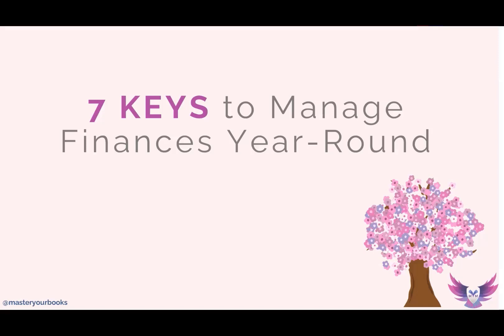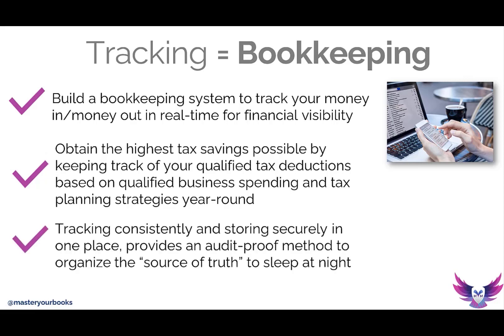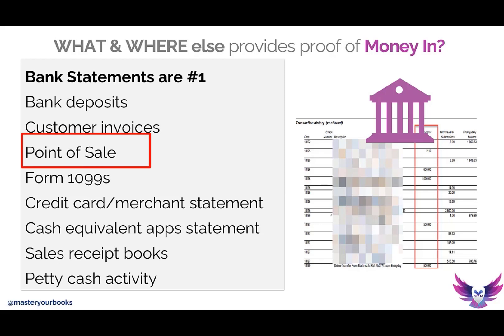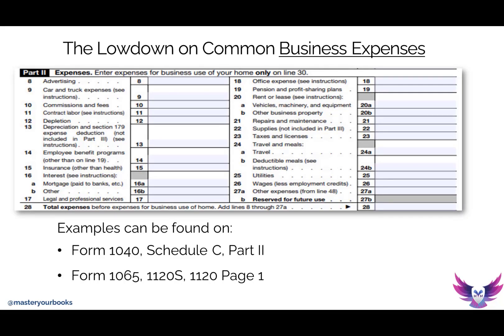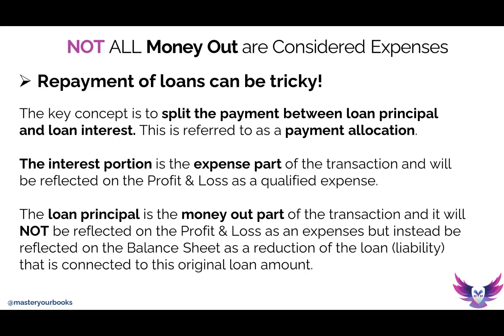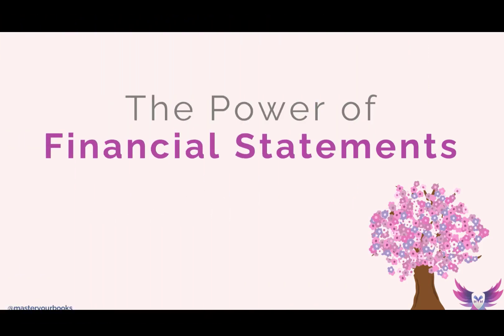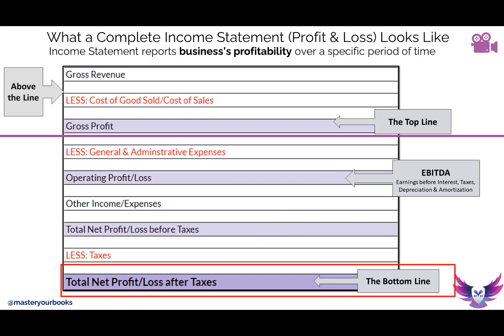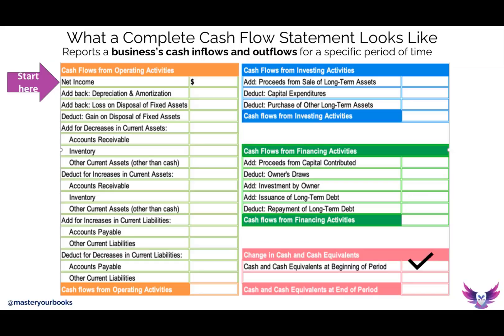What are Tax Ready Books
Finance, taxes and building a bookkeeping system that serves your business can sometimes feel intimidating and even scary, but it doesn't have to be.

That's WHY Mariette designed Tax Ready Books, to financially empower her small business community and provide them a clear path to building a beautifully balanced bookkeeping system to support their goals and dreams!

In this excerpt video of the full course,  Mariette will help you understand what you need to know to build your financial confidence as a small business owner. She’ll begin by sharing the 7-Keys to managing your business finances year round. Then you’ll continue strengthening your financial confidence and skills with financial literacy fundamentals.